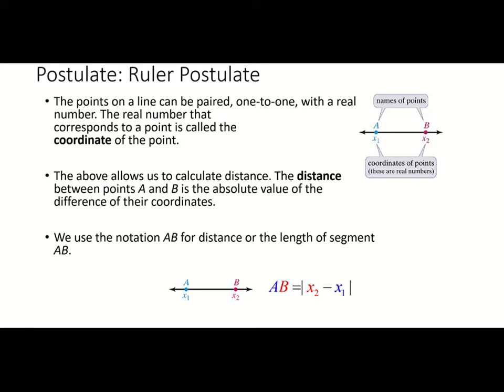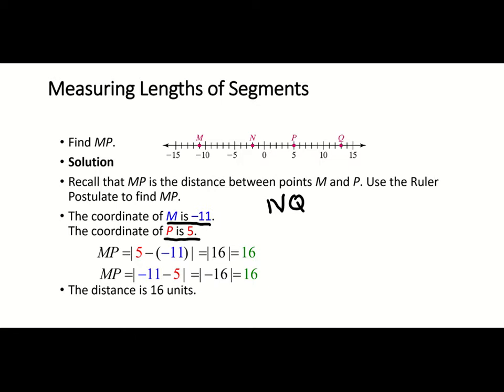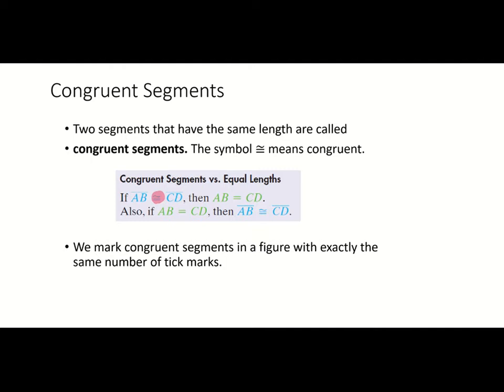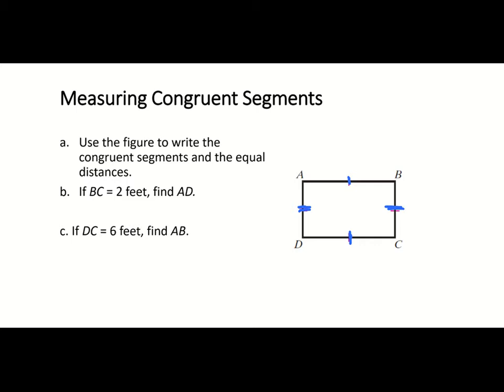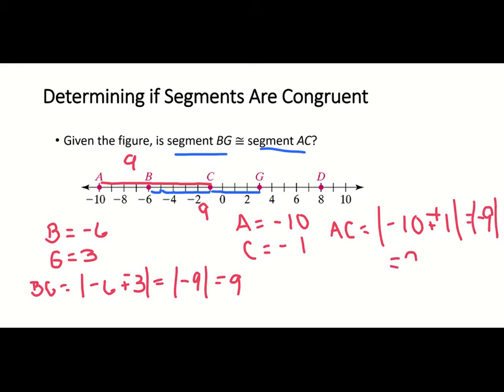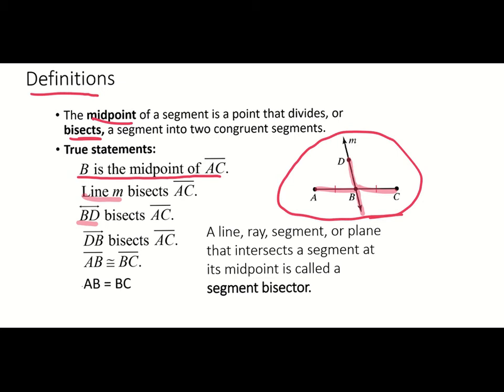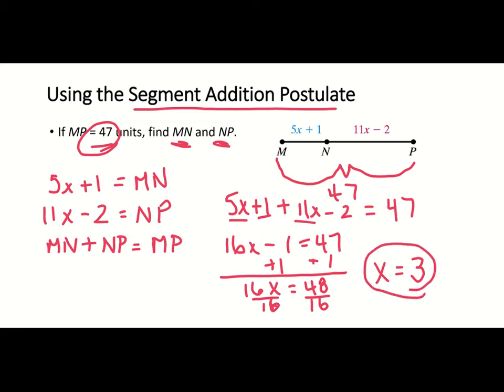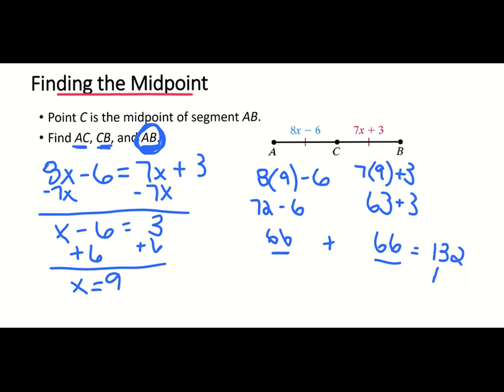Math 211 Chapter 1 Section 4